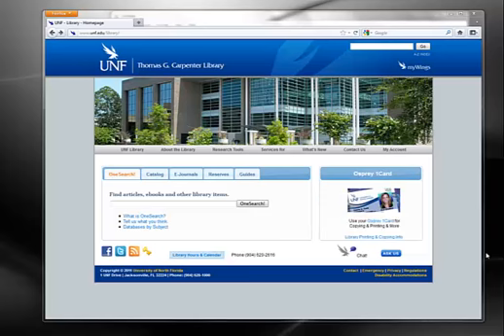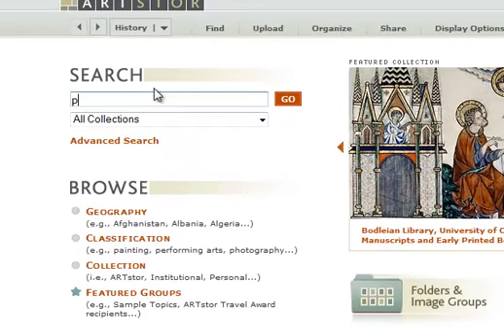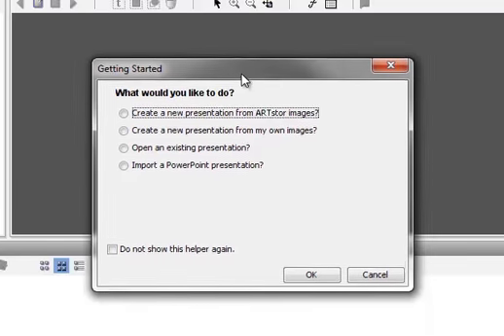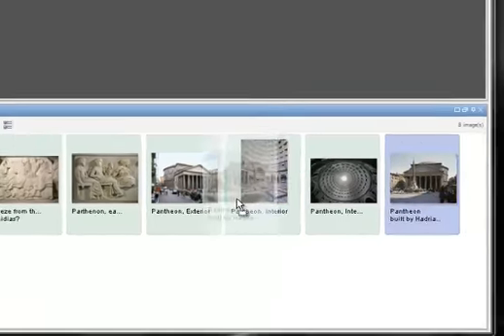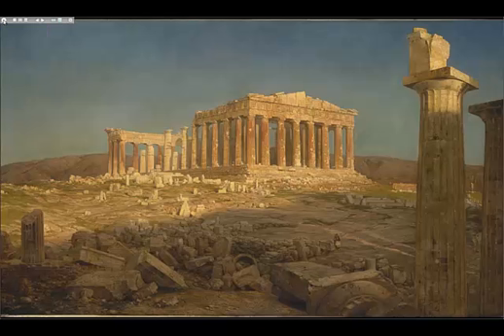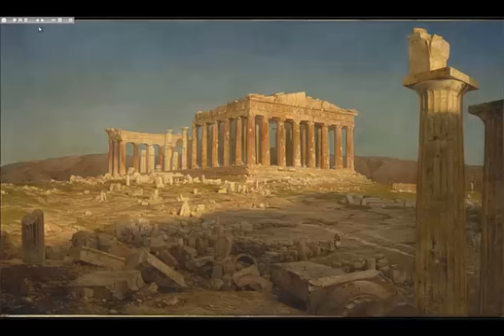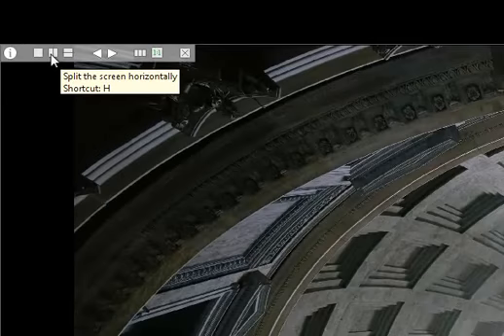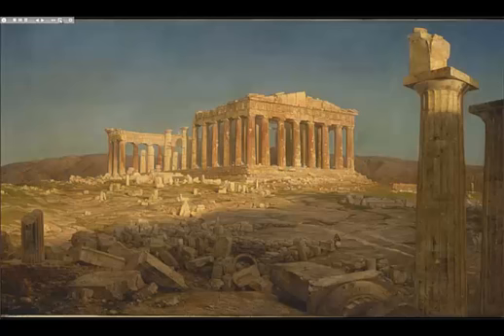Using the ArtSTOR Online Image Viewer (OIV)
Dr. Scott Brown in the University of North Florida Department of Art and design demonstrates how he uses the ArtSTOR Online Image Viewer (OIV) to present in class.